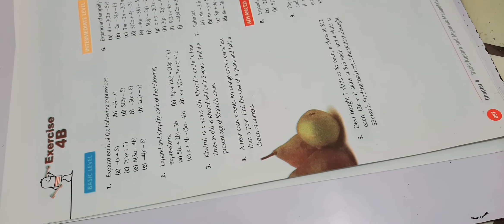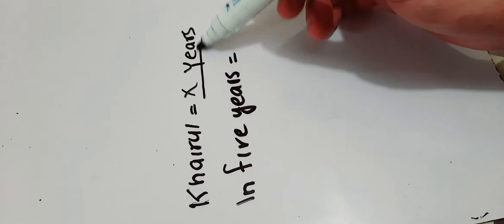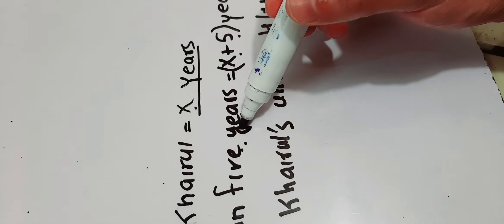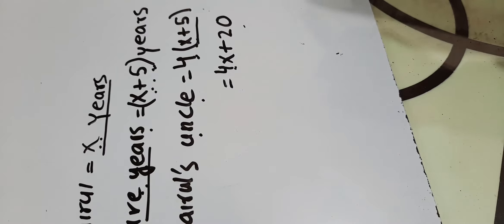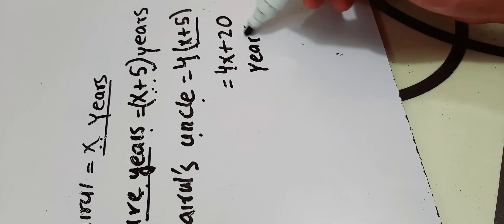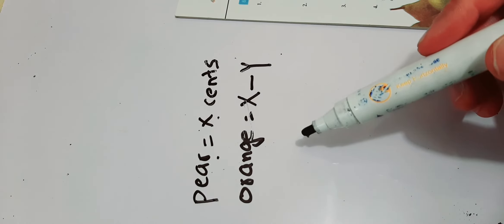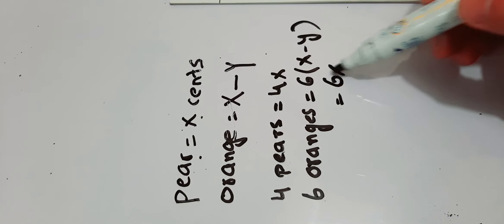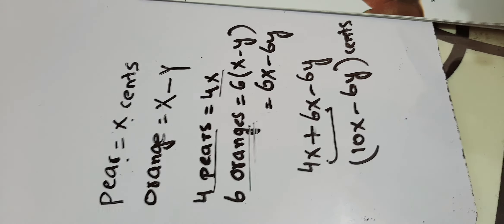D1 Ex 4b Q3 ,4,5 Algebra